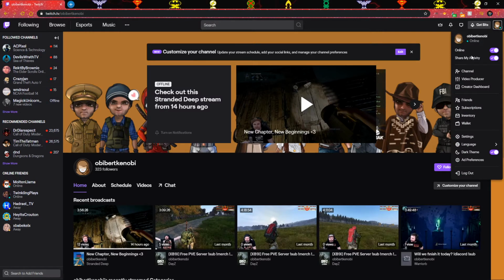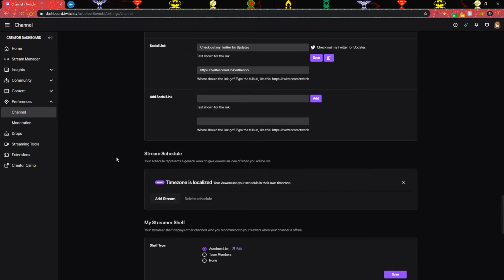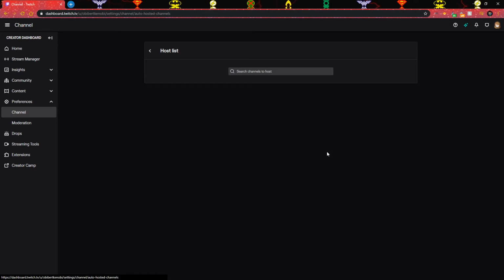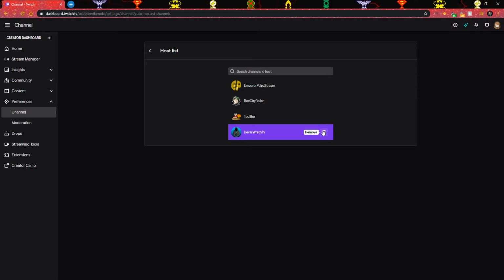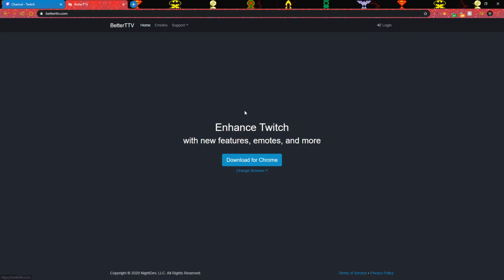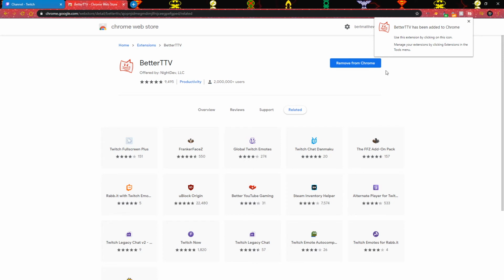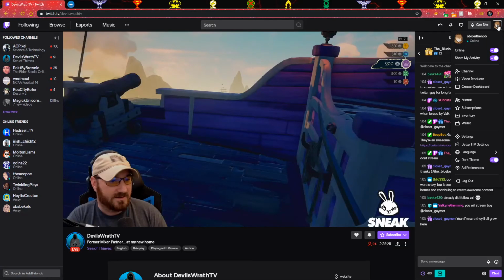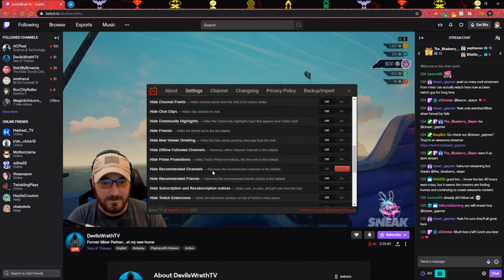Viewers Guide to Twitch: 3 ways to Support a channel with hosts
This video is a quick video to help host on twitch

Things you need for these tutorials